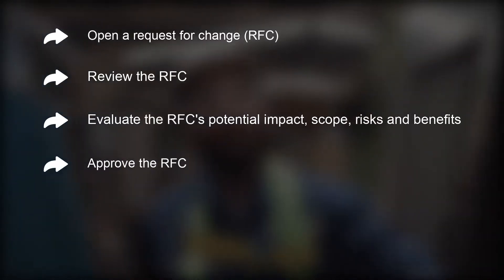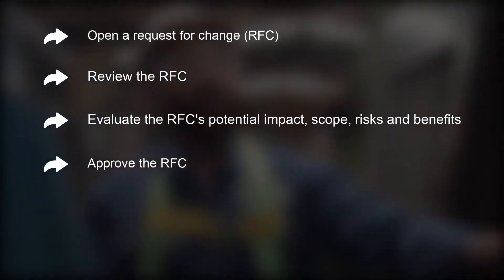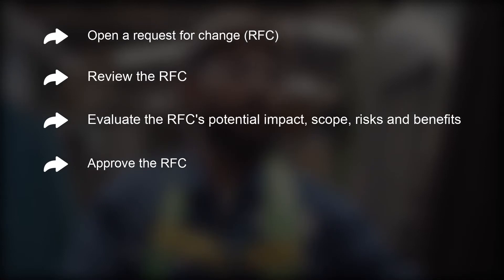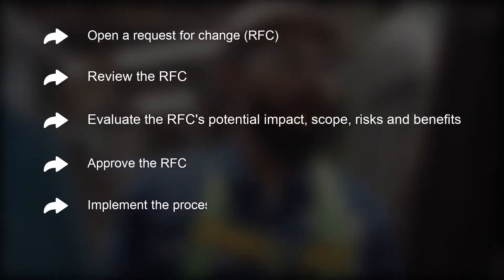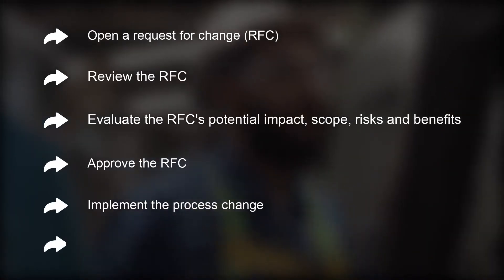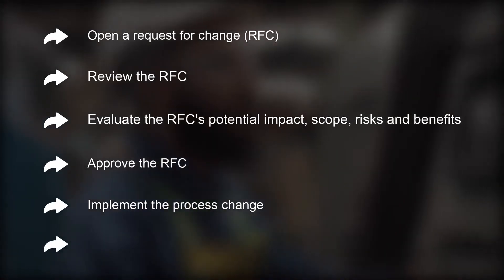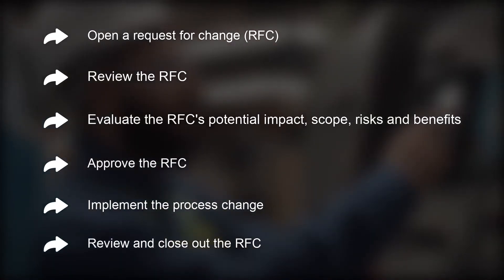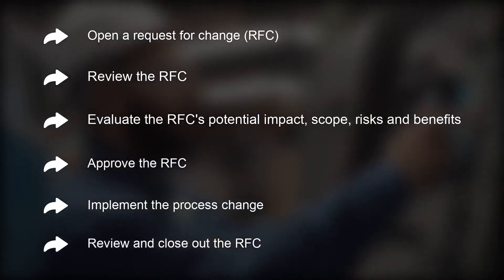EHS Training: What is the process flow with management of change?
Let's talk about the process flow with management of change. What do you rely on to keep track of each process involved with MOC?

00:11 Process safety management standard
00:24 Structure for starting an MOC
00:54 Managing the process flow

About Frontline